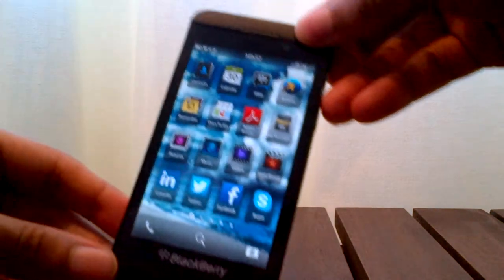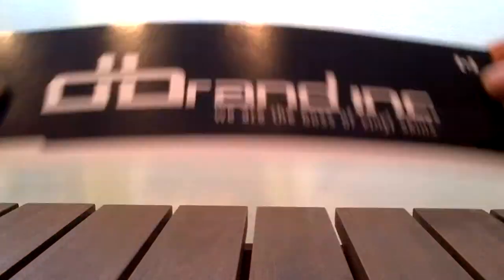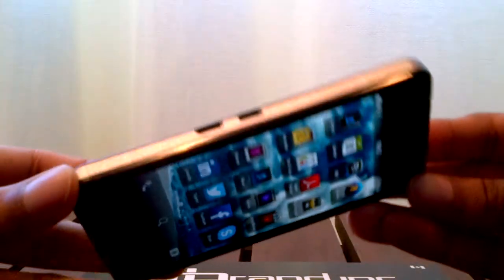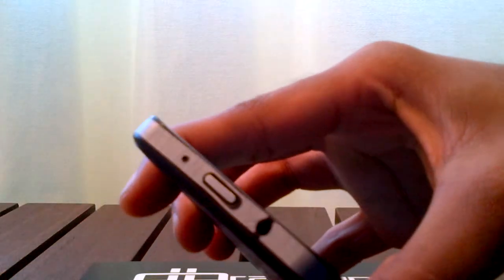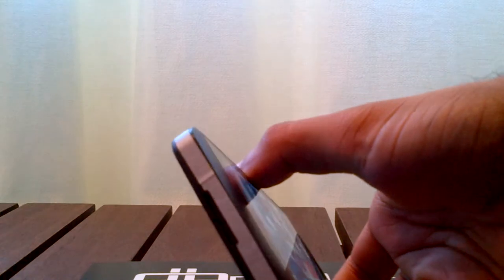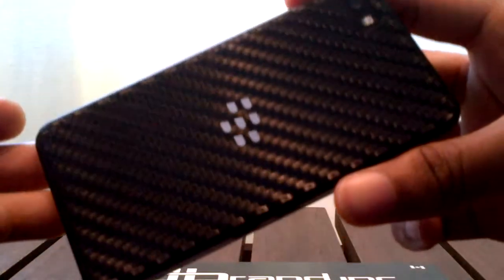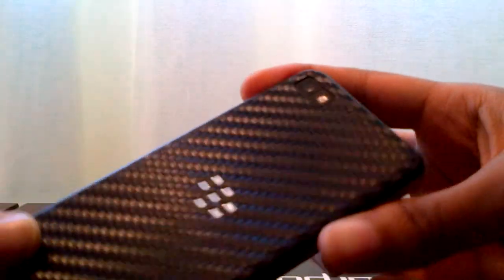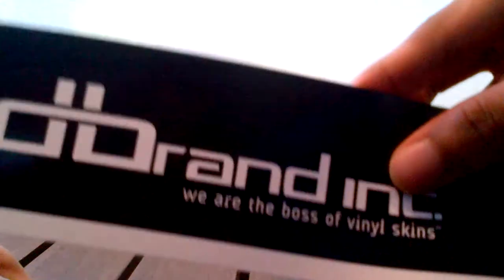dBrand for the BlackBerry Z10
I was feeling like pimping my Z10 but I didnt want to add any bulk at all to it.

Enters dBrand and their vynil skins!